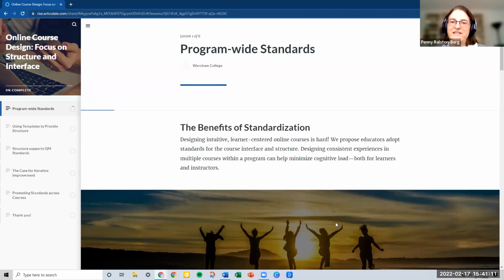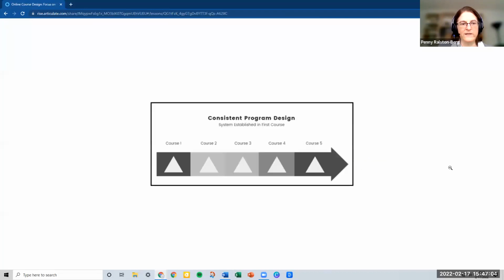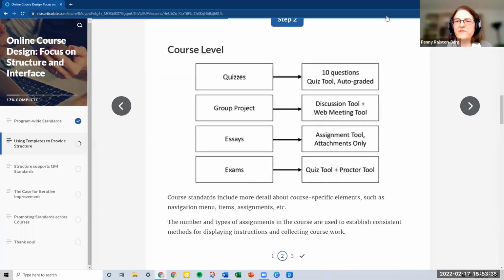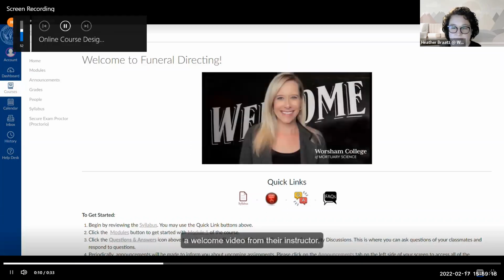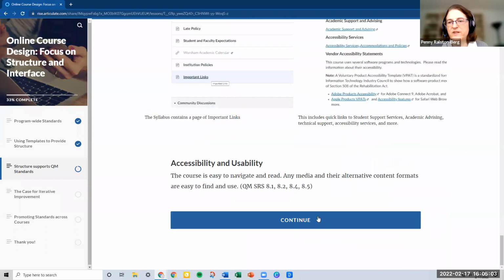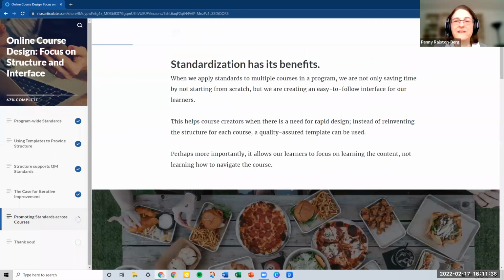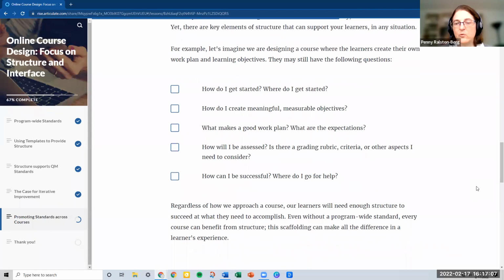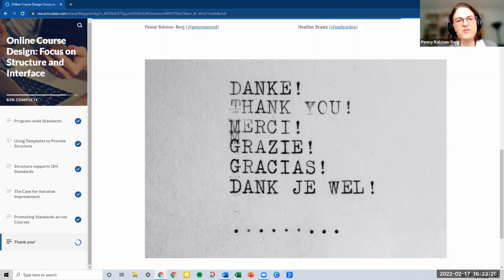Online Course Design: Focus on Structure and Interface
Presented by Penny Ralston-Berg from Penn State and Heather Braatz from Worsham College of Mortuary Science

Clear expectations, intuitive navigation, easily found course components -- all good ideas for online course design, right? We know them when we see them, but can we purposefully design them? This presentation focuses on how the design of structure and interface of online courses can benefit the  learner, educator, and organization as a whole. And, how program-wide design standards can help support learner success, and break down examples of structures that can serve as a  guide when designing, updating, or improving online courses.